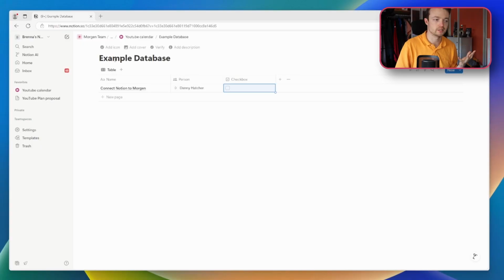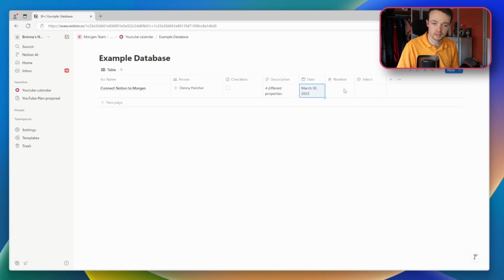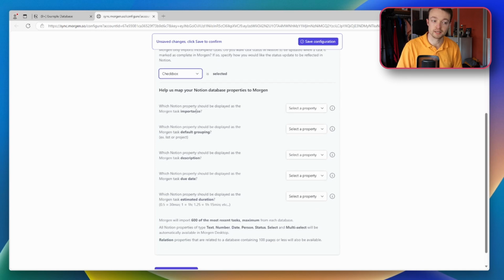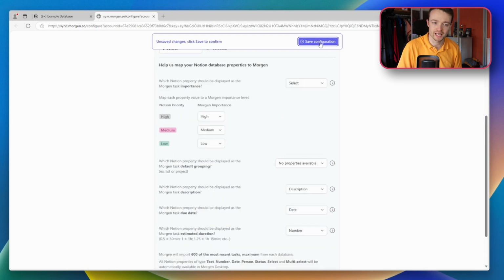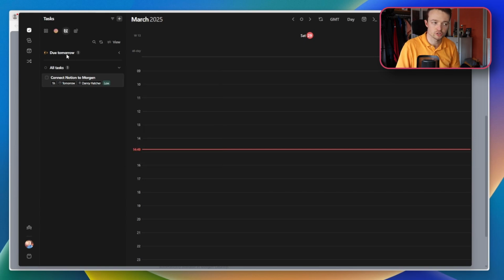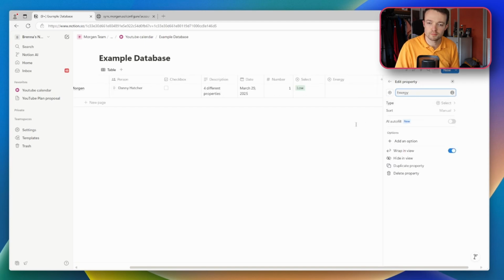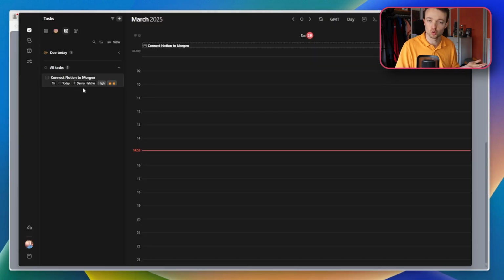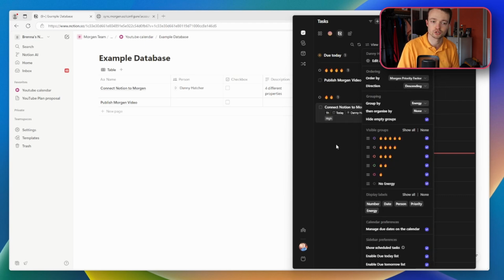How to link Notion properties to Morgen